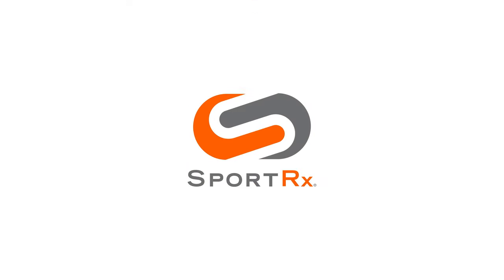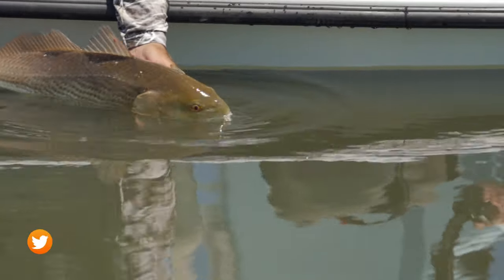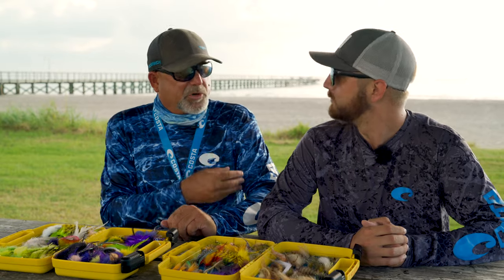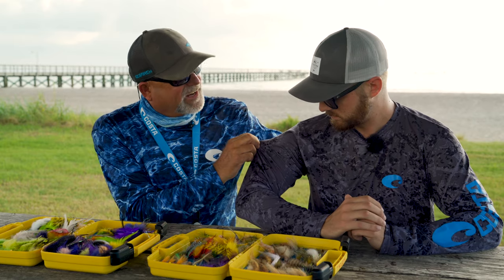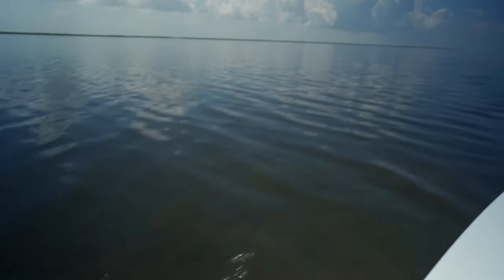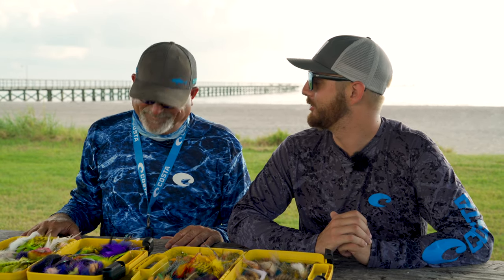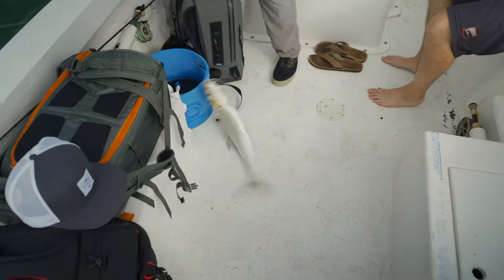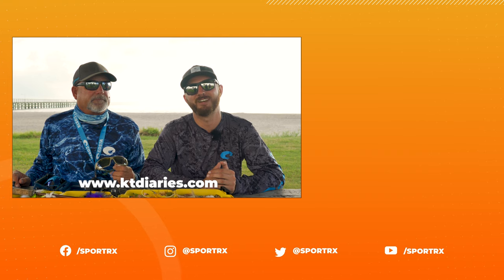Costa Fly Fishing: Tips for Beginners | SportRx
Are you just starting off with fly fishing but don't know where to start? If so, check out this video of Ryan from SportRx and expert fly-fisherman Kevin Townsend as he goes over what you need to know before getting on the water.

0:14 Video Start

Don’t know your size? Measure with the SportRx SFW
Questions about your prescription?